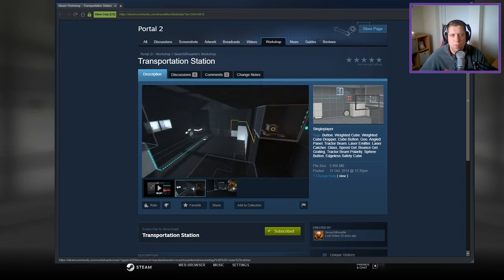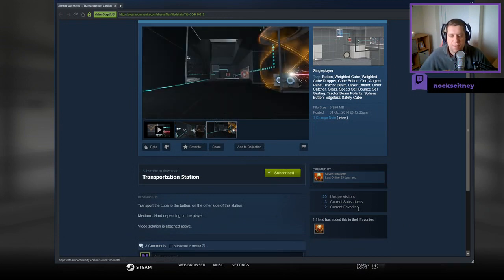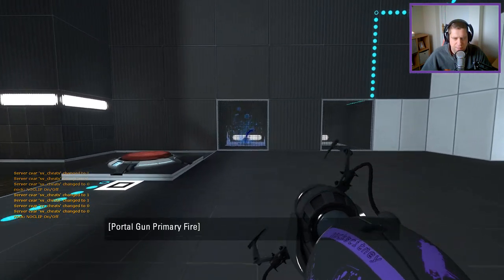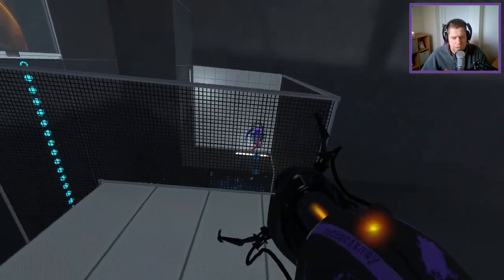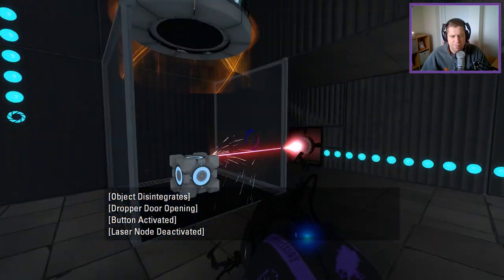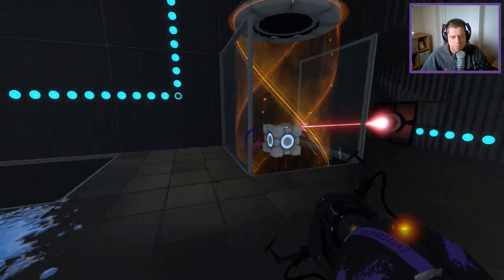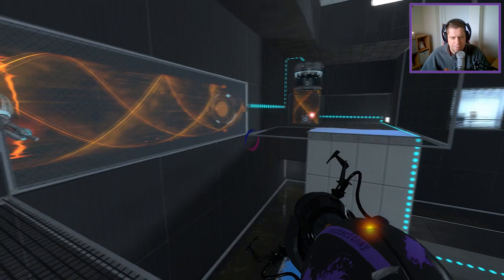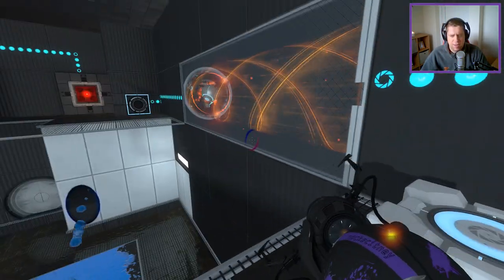[Portal 2] "Transportation Station" by SevenSilhouette